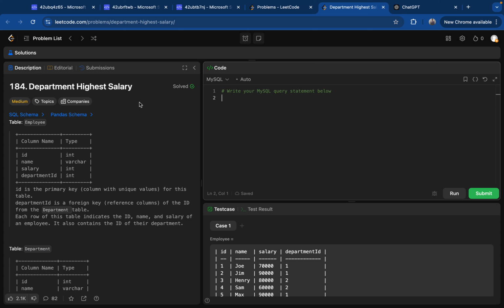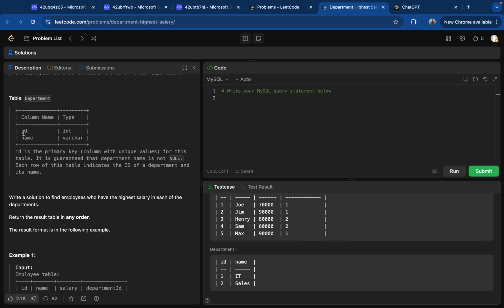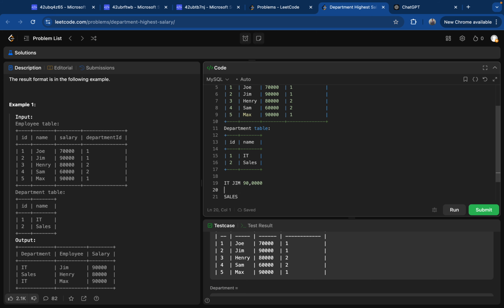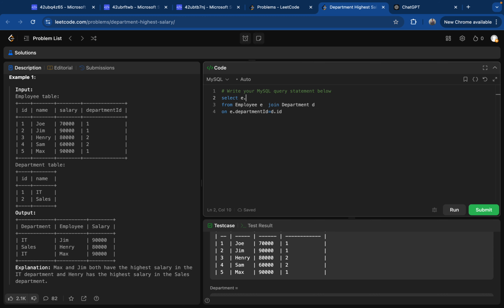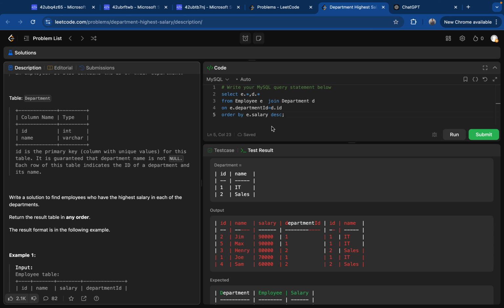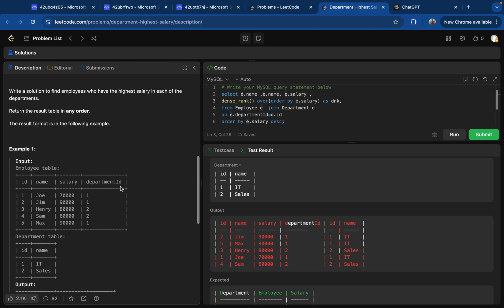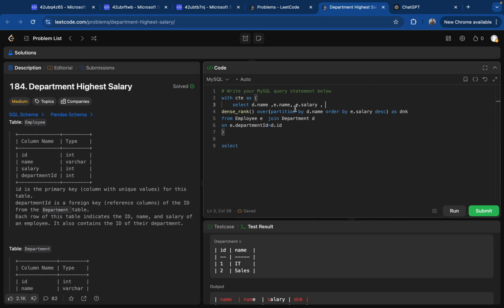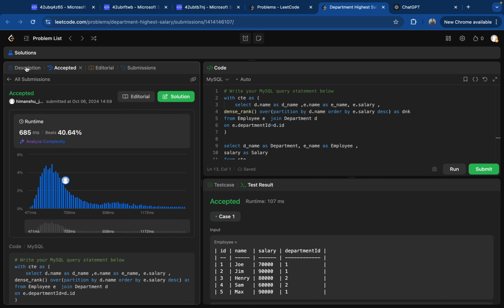184 Department Highest Salary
In this video, we dive into an interesting SQL challenge: finding employees with the highest salary in each department. This is a common problem in data analysis, especially when you need to group data by certain attributes and find key insights.

In this tutorial, we will cover:

Understanding the schema: How the Employee and Department tables are related through a foreign key.
Crafting the query: Writing SQL queries to retrieve the employee with the highest salary in each department using JOINs and aggregation.
SQL window functions: Demonstrating the use of ROW_NUMBER() to rank employees by salary within their departments.
By the end of the video, you will understand how to solve ranking problems in a relational database and retrieve grouped data efficiently.